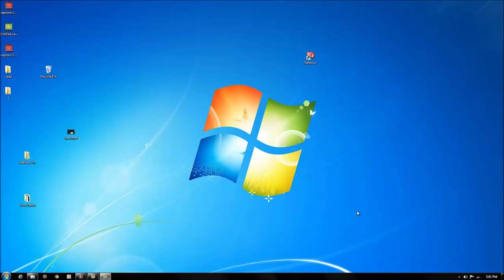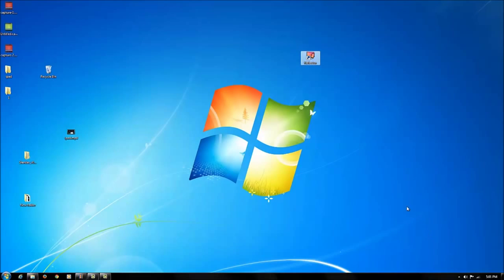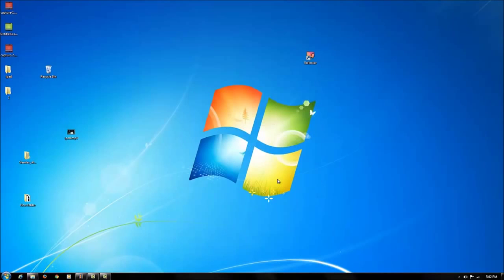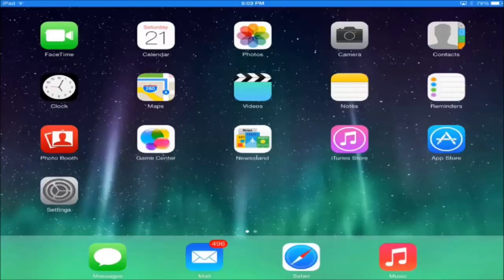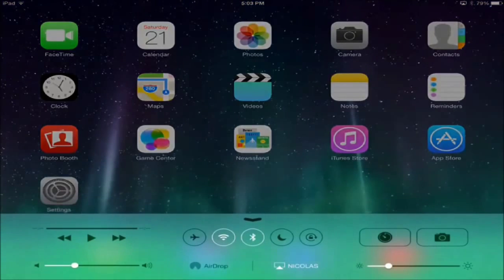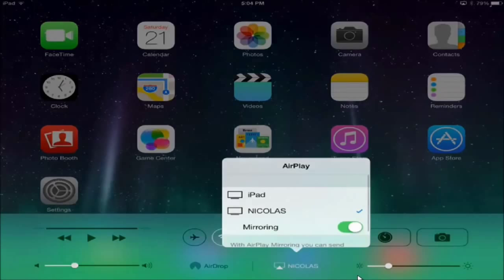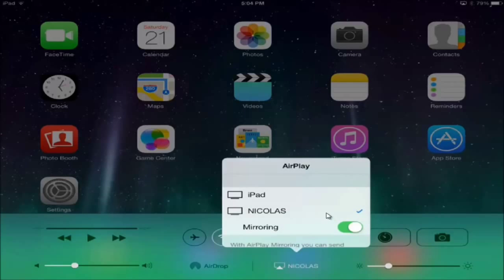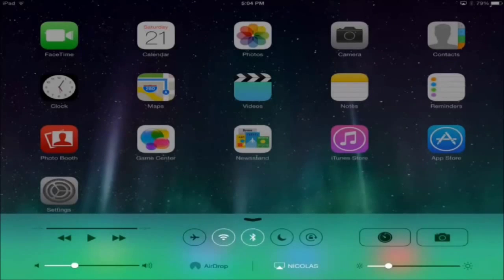How to Record Your iPhone iPad iPod touch's Screen! NO JAILBREAK NEEDED! iOS 7